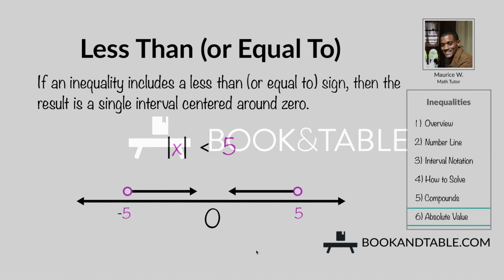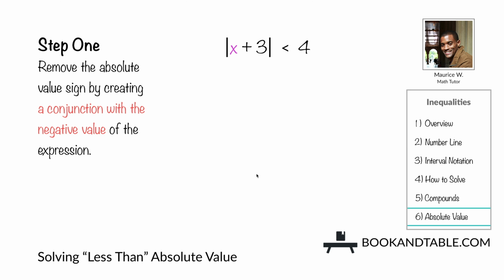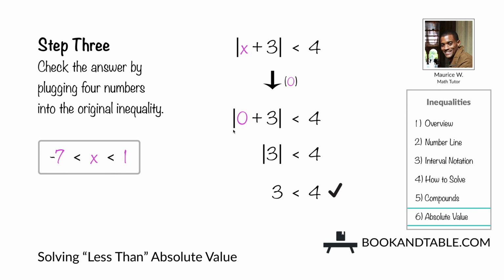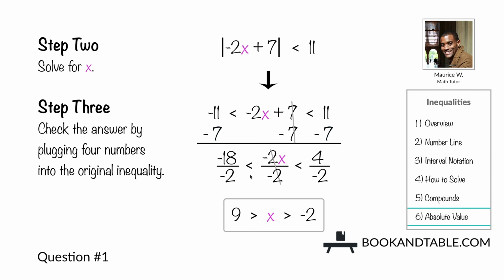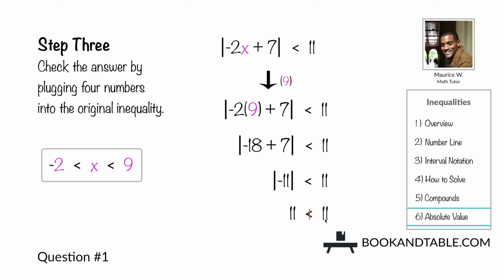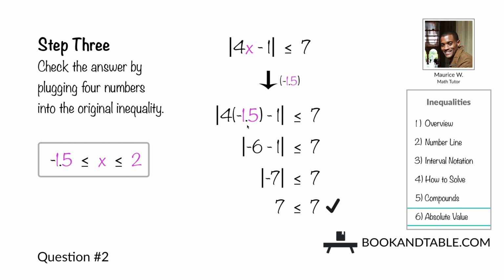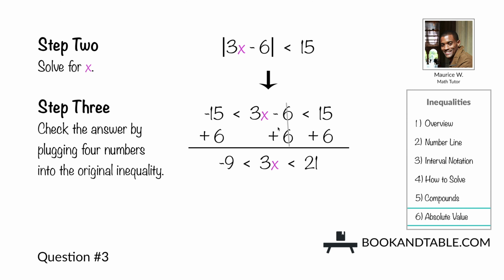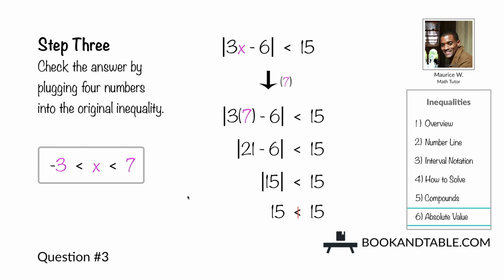Inequalities | Absolute Values | Less Than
Book&Table Inc. 🇺🇸

Timestamps

0:00 | Start

0:09 | Absolute Values | Less Than

00:05:04 | Practice Questions